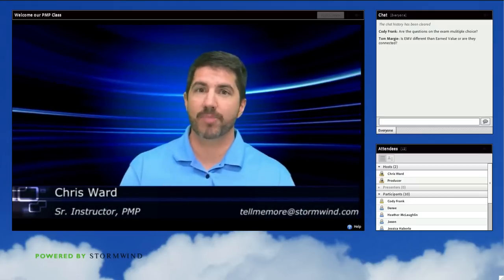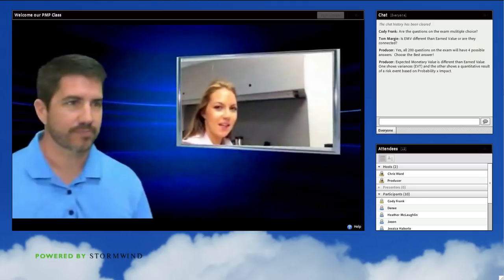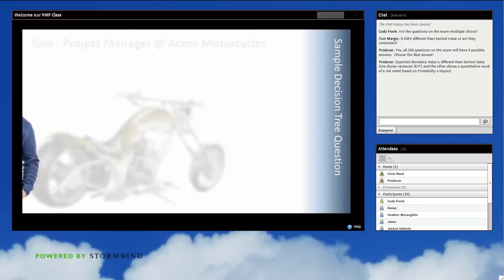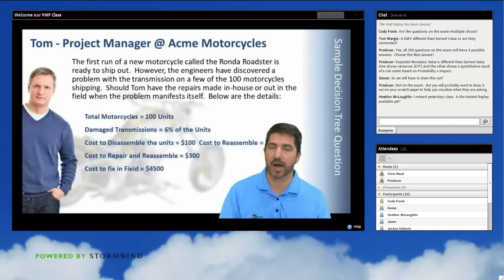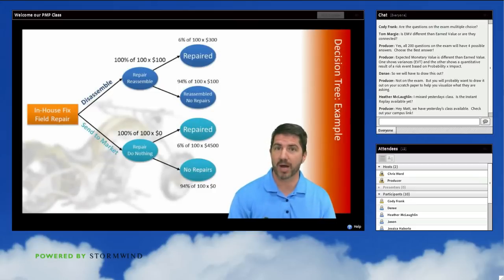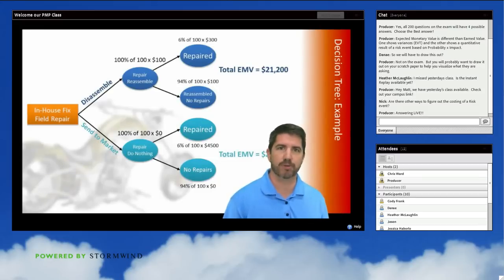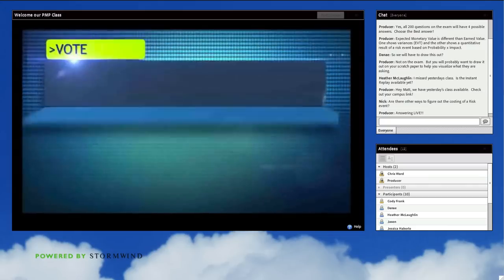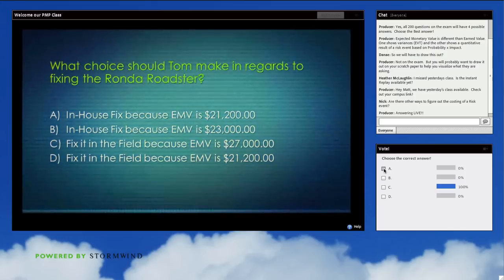Project Management (PMP) Training at StormWind.com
Enjoy this two minute demonstration of a live online class at StormWind.com!